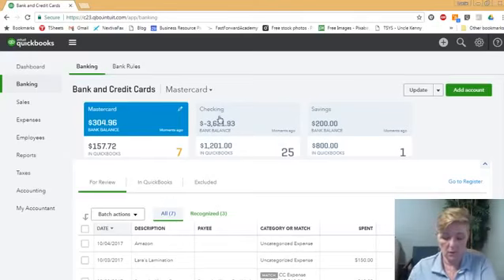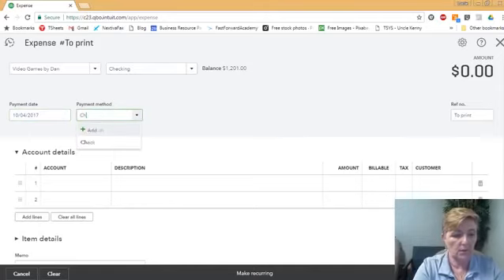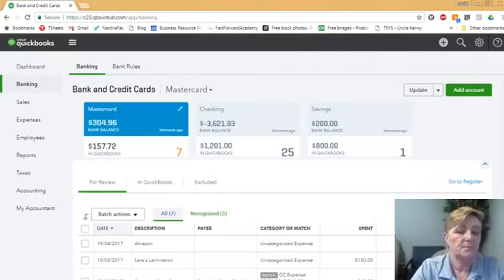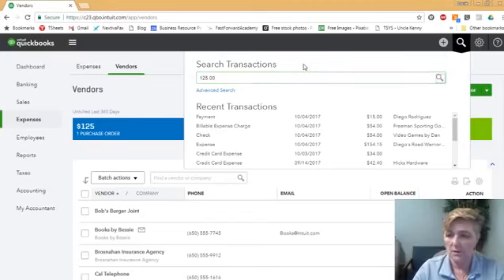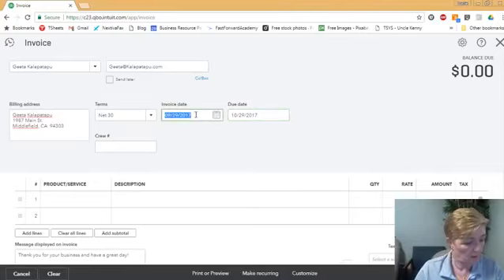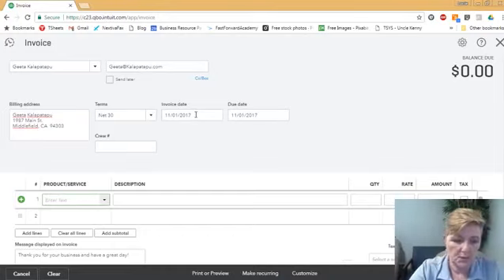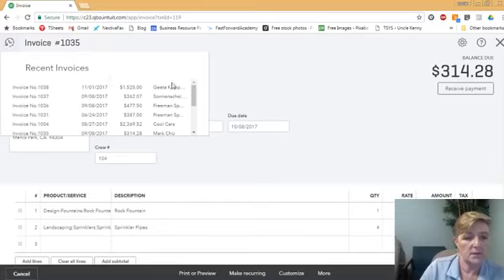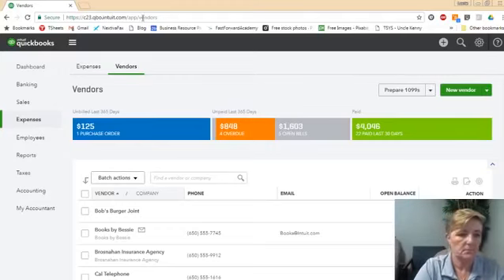Quick Tips and Trick of QuickBooks Online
QuickBooks Tips and Tricks with Lorrie of Business Resource Partner